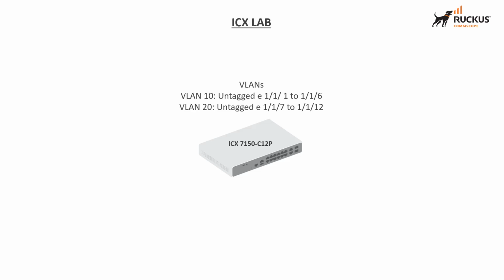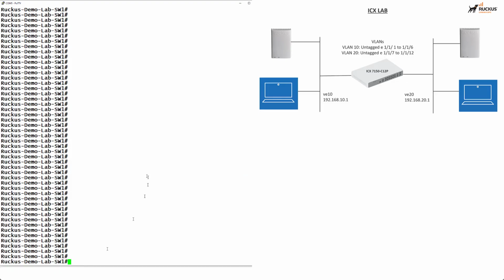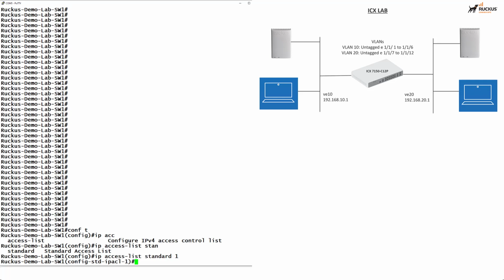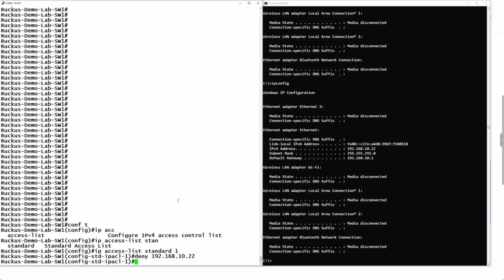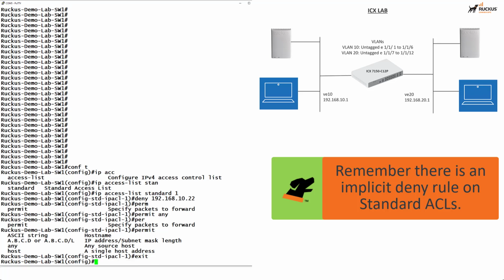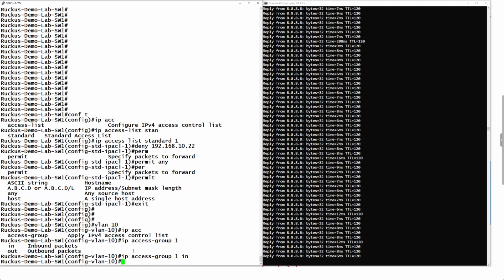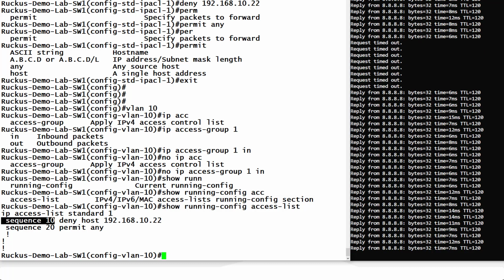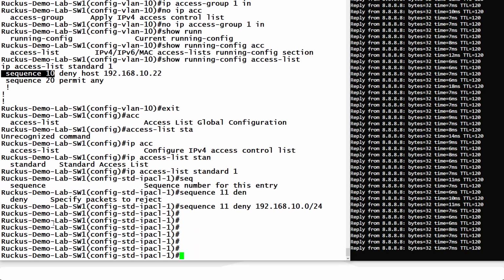RUCKUS ICX - Creating Standard ACLs on 8.0.95